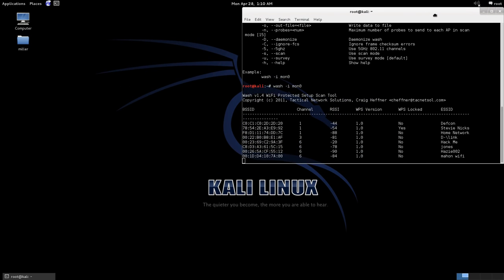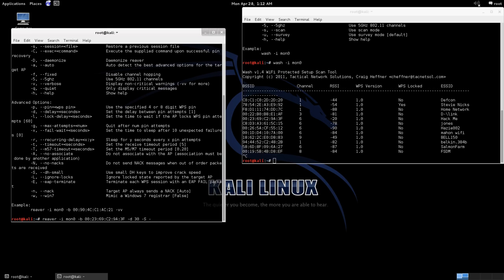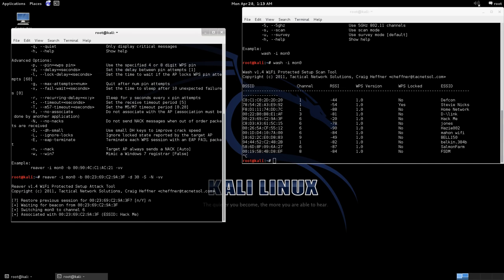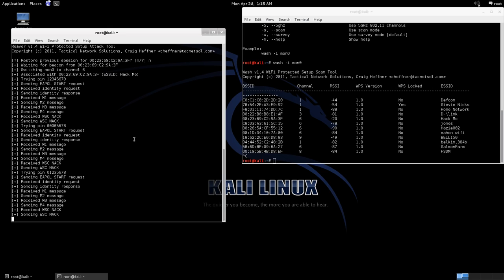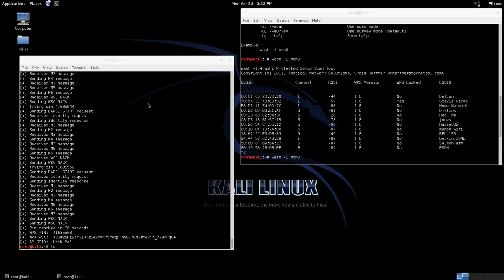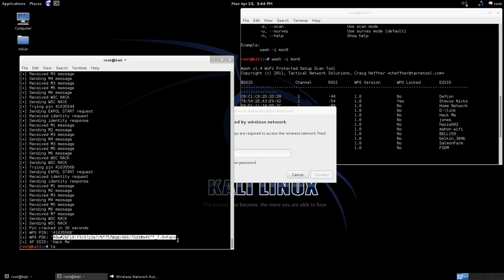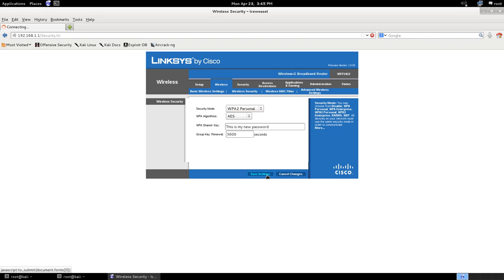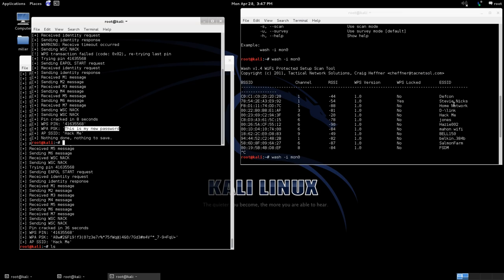How to use reaver in detail